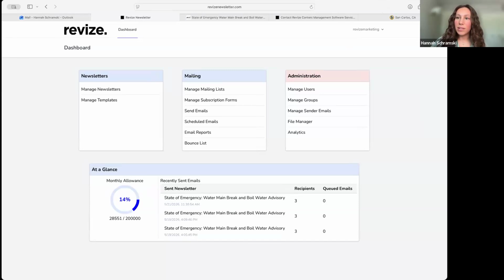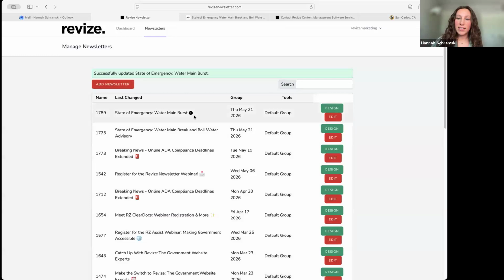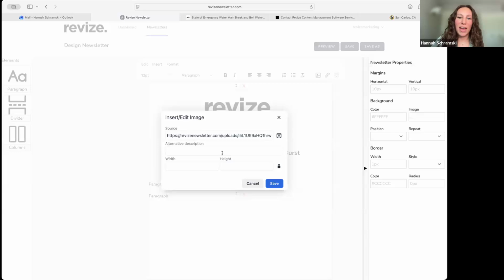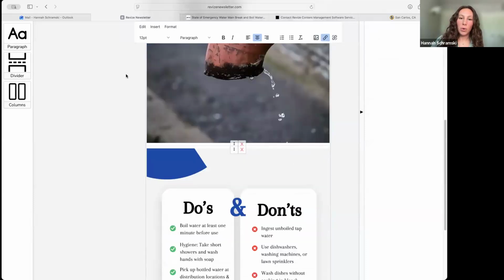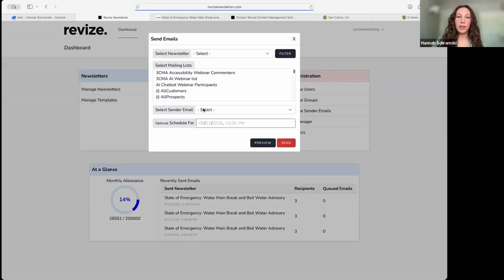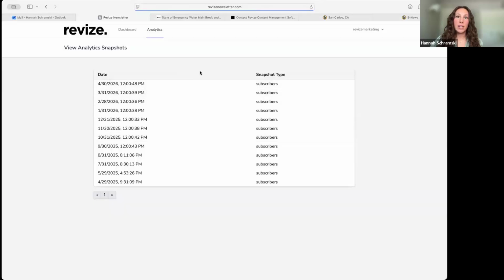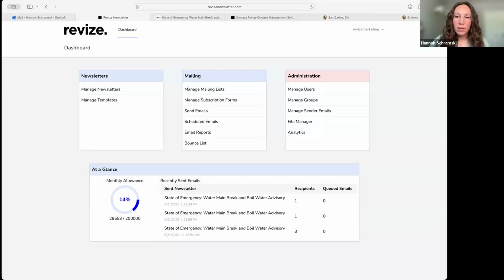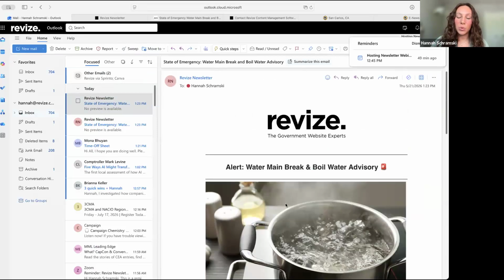Revize Newsletter App: Connect with your Community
2026 is the year of fostering connection and boosting engagement with residents. The Revize Newsletter app makes it easy.

Watch for a demonstration of the Revize-built tool and learn how it empowers non-technical staff to create informative newsletters, edit mailing lists, track metrics, import contact lists, and more.

About Revize: Founded in 1995, Revize dedicated itself to enhancing the communications of municipalities, educational institutions, and non-profit organizations through simplified information management technologies. Revize's innovative web design, content management system, and a suite of web applications are designed specifically to help our clients engage effectively with their constituents.

The Revize client base includes government agencies such as Arcadia, CA, St. Petersburg, FL, Troy, MI, Des Moines, IA, Oswego County, NY, and many others.

00:00-05:00 Introduction
05:00-26:17 Newsletter Demo
26:17-43:21 Q&A